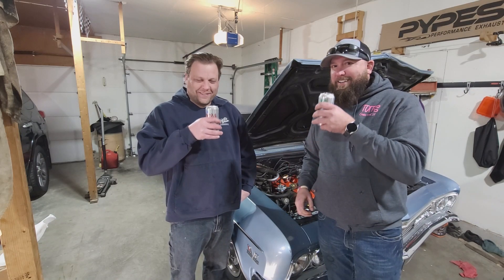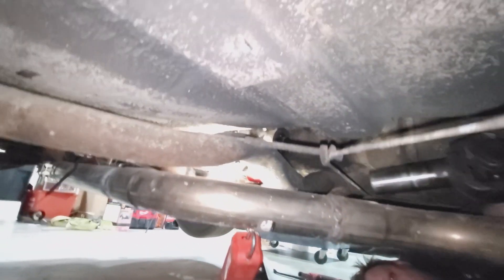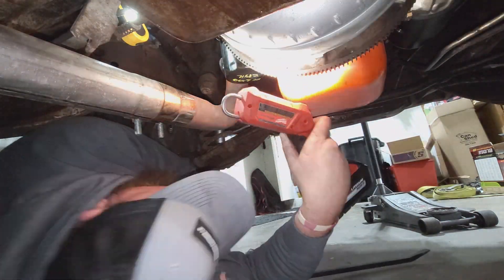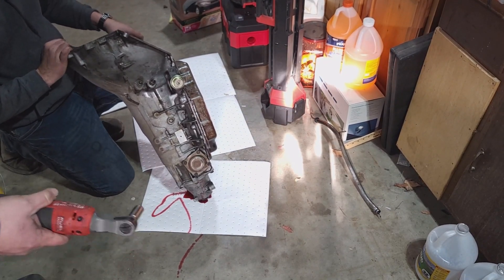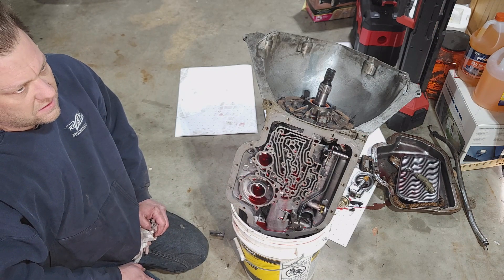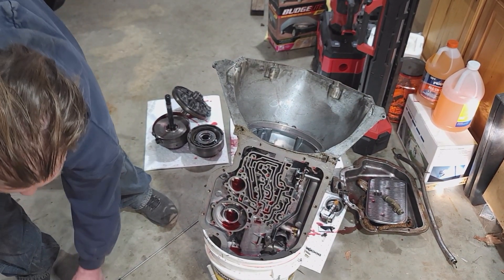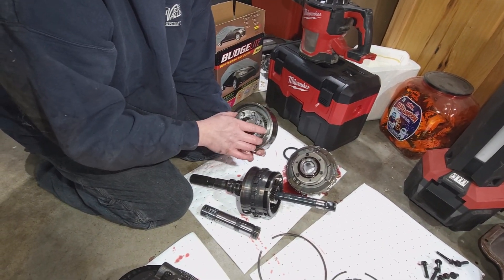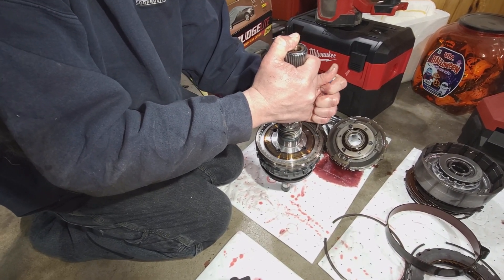1966 Impala "Blue Collar" TH400 removal and tear down! Why does this thing slip so bad?!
In this episode, we remove the TH400 from my 1966 Impala "Blue Collar" and break it down. We spend a saturday afternoon removing the TH400 from the Impala. Then Matt does a nice breakdown once we have it out! If your interested in the internal workings of a TH400, you don't want to miss this one!